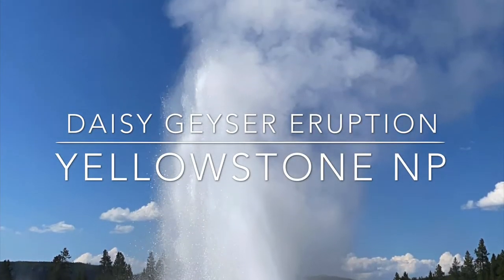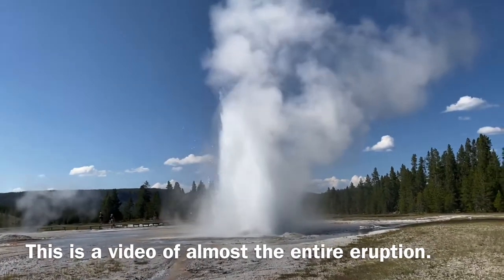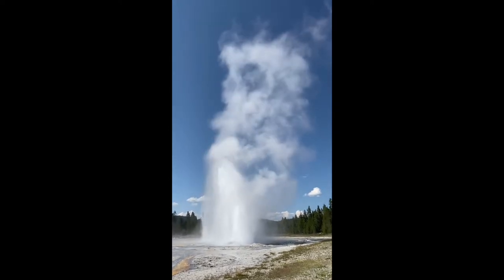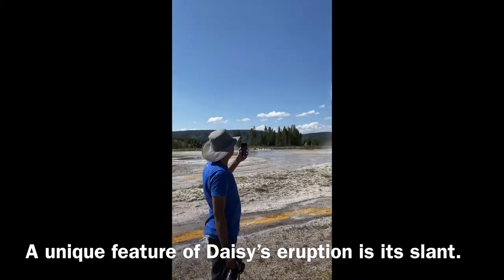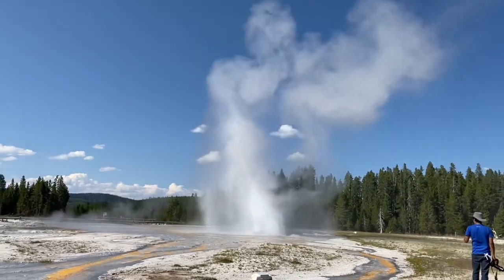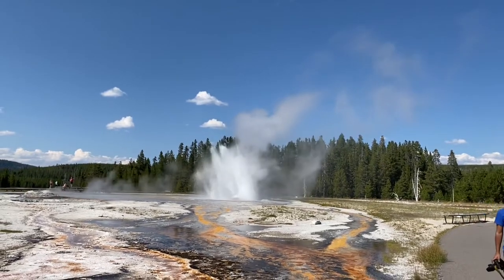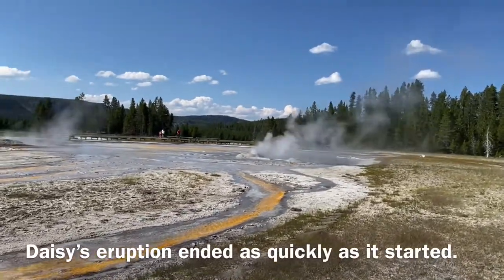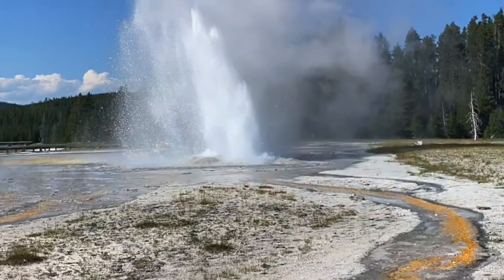Daisy geyser eruption in Yellowstone National Park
The Daisy geyser erupts every 110-240 minutes for 3-5 minutes. Check the entire video for more fun facts about the Daisy geyser eruption.

We visited in July 2020 during the COVID-19 pandemic, yet there were many visitors and the geyser times were published every day.

★ Check out stories of wonderful places, people, cultures, and experiences